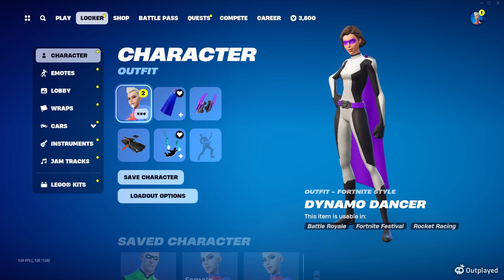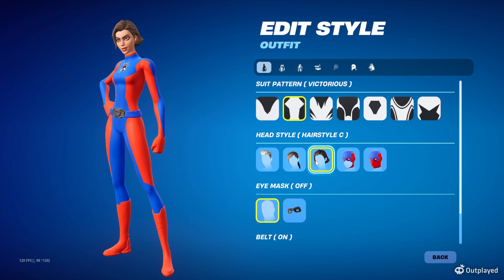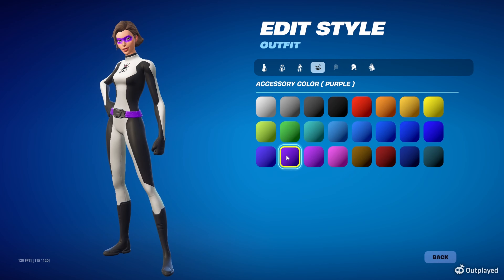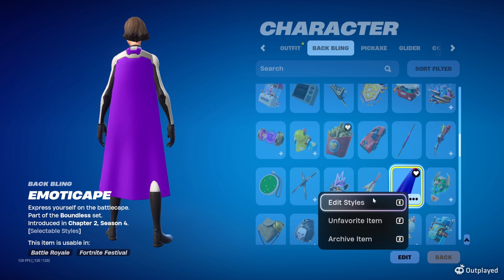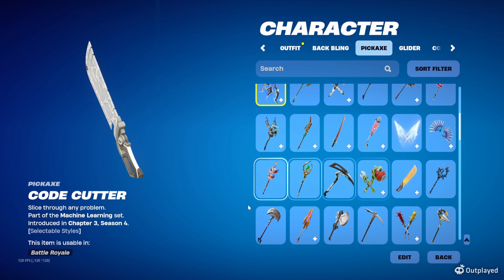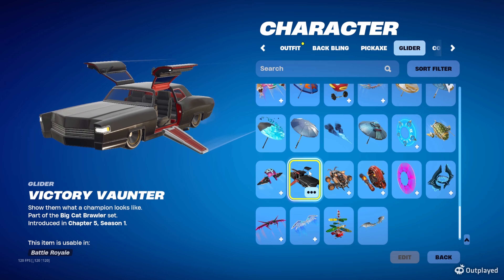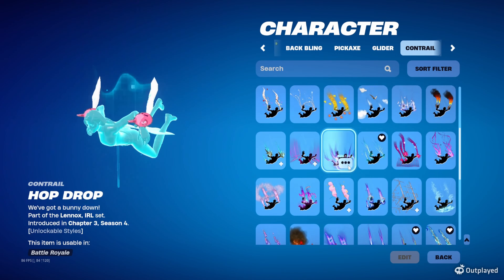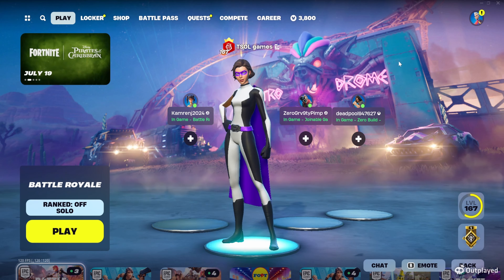HUNTRESS from TEMU?! How to play as HUNTRESS in FORTNITE! EPIC Superhero Skin Combo Tutorial!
CHANNEL RULES:
Keep it Family Friendly, Love One Another, Stay Sweaty.
No Foul/Inappropriate Language/conversations.
No Bullying.
I reply to all comments, but I will not read anything inappropriate out loud on stream.
(Violations will be warned, repeat violators will be banned/blocked.)
ABOUT ME:
I like Fortnite, but I Love Jesus.
I play ZERO BUILD - TEAM RUMBLE - SQUADS - DUOS - RANKED (& Creative)
Platinum 2 in Ranked Zero Build (Chapter 5 Season 1)
Like The Vids & Comment to Help me out! Thanks
I Reply to Every Comment!
TEAM BOSS DEATHMATCH (ISLAND CODE: 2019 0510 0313) GOAL 2K SUBS!

TRY MY NEW CREATIVE MAP:
"TEAM BOSS DEATHMATCH"

Add me to your friends list!